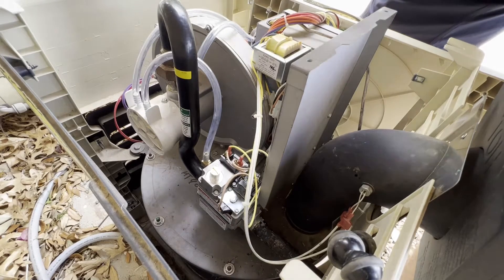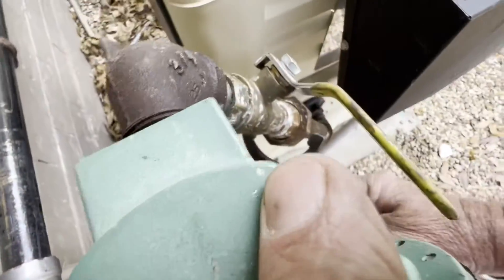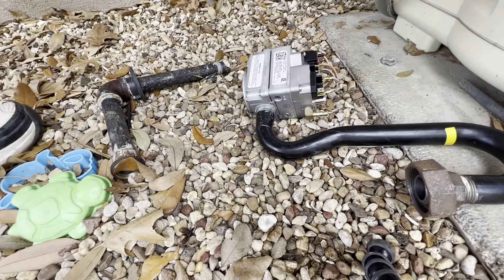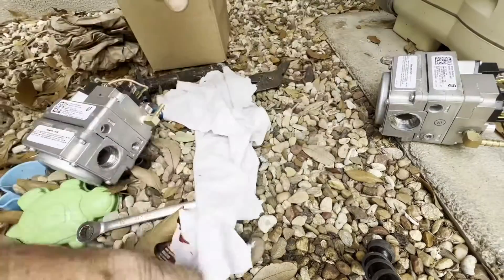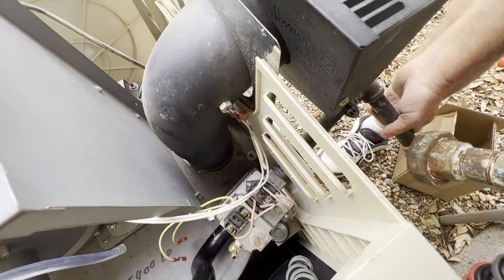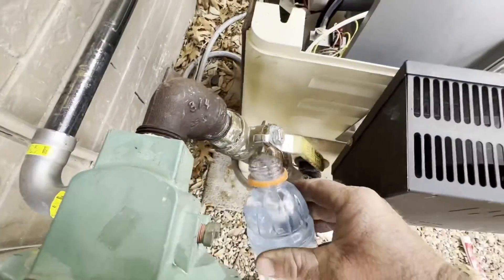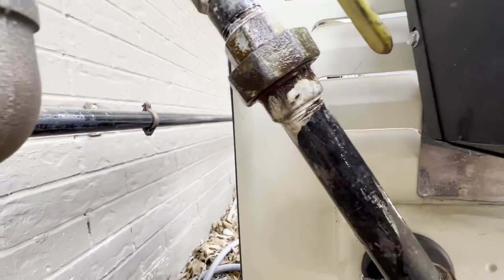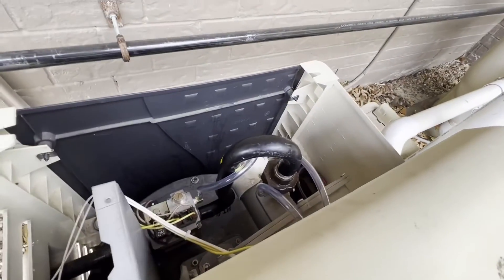Gas valve replacement; Mastertemp pool heater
✅Amazon gas valve:

 Here is a description of the gas valve replacement video:

This video guides the viewer through replacing a gas valve in a master temp water heater. The technician begins by loosening the gas pipe union connecting to the old valve using channel locks, as there is little workspace available. He safely turns off the gas inlet and disconnects the two yellow power wires from the valve.

Next, the air tube and gas pipe attachment are removed from the faulty valve. A new replacement valve is then prepared off-unit by attaching the air tube fitting with thread sealant. With care taken to use a gas-safe sealant, the new valve is installed by reconnecting the gas components and wires.

To check for leaks, the technician applies soapy water around the connections which reveals a couple bubbles requiring tightening. Once sealed, the water heater is turned on to test functionality. It successfully ignites and provides heat output without issue.

In closing, the technician notes that the original valve was working properly, but the upstream regulator was faulty in limiting gas pressure supplied to the valve. This showed the value of fully testing gas components before replacing. With the regulator repaired, the original valve was reinstalled successfully.